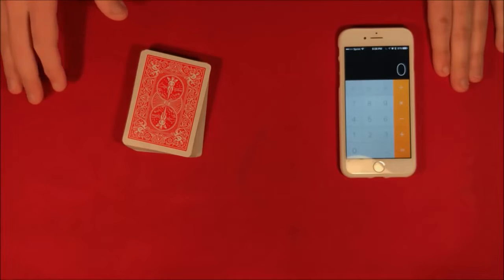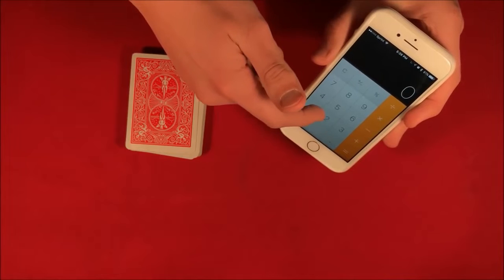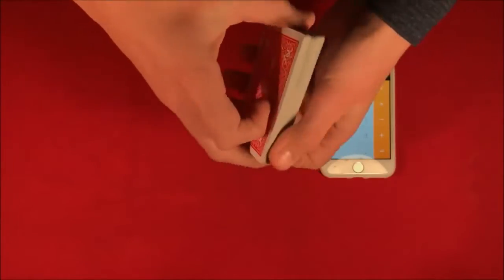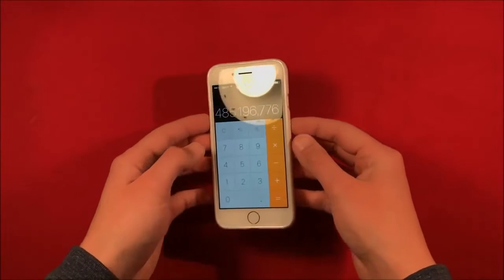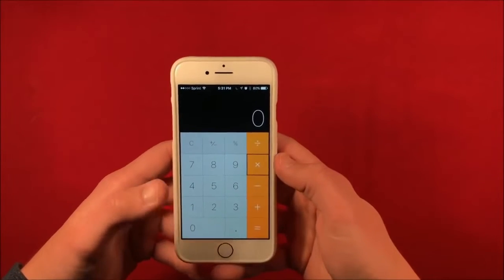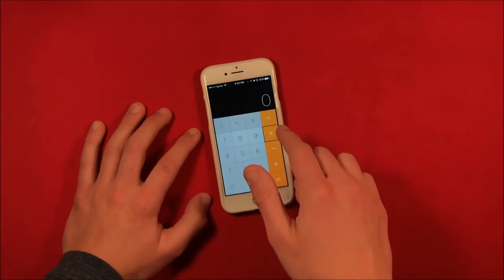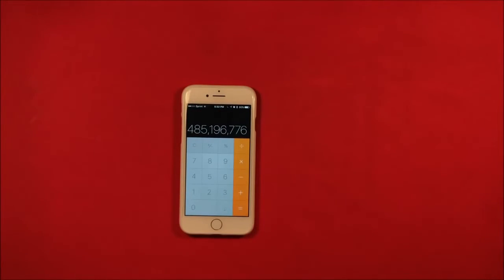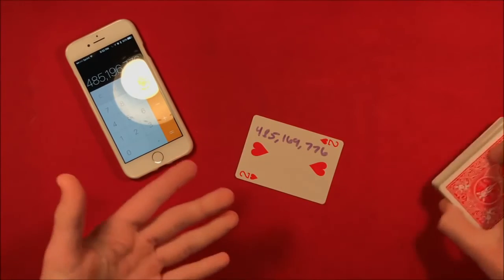Amazing I phone magic tricks!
In this episode of How To Magic, E commers shows Amazing iPhone Magic Tricks.  These amazing smartphone magic tricks and pranks are perfect to do with Apple devices and Android cell phones as well.  Easy tricks to perform with step by step instructions, hidden and secret features in settings, you'll be pranking your friends and family with these awesome smartphone tricks in no time!!